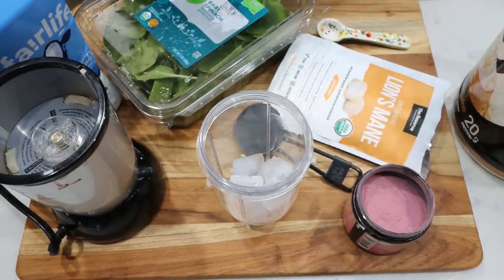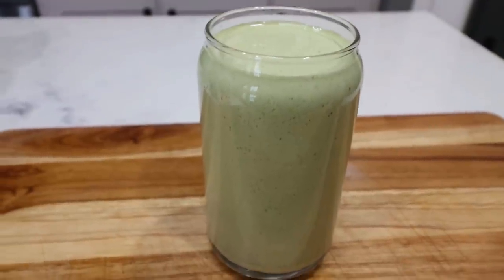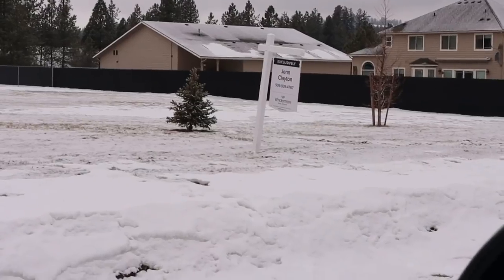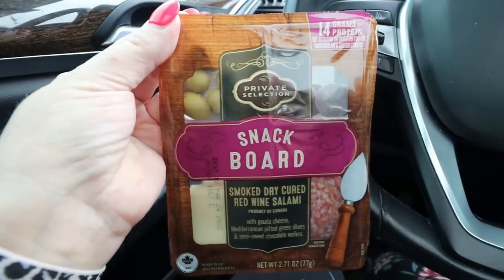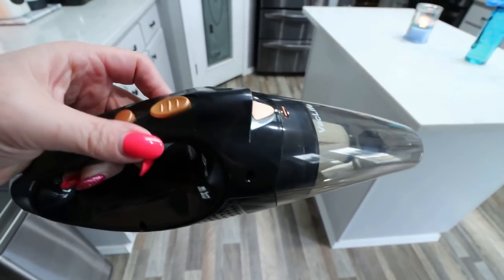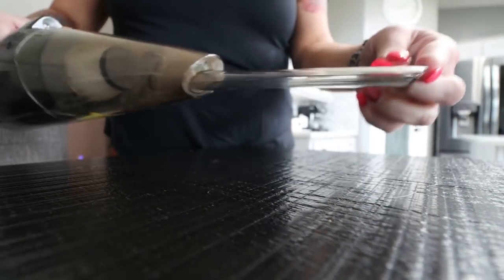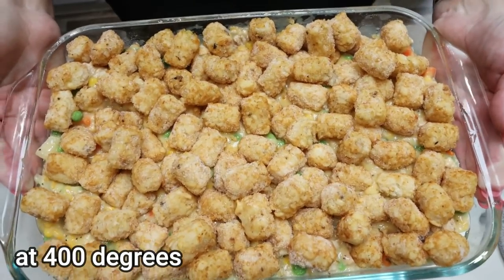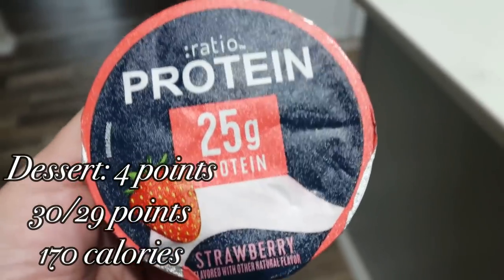WHAT I EAT IN A DAY ON WW TO LOSE WEIGHT - TATER TOT CHICKEN POT PIE CASSEROLE - MOVING UPDATE 🏠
HAPPY WEDNESDAY! I am excited to share today's what I eat in a day on WW to lose weight! I have a GREAT dinner recipe for you, some new favorite products and of course the doggies! Enjoy! XO

In Today's Video:

They keep small batches to maintain everything fresh,  these products come from different parts of the world - focusing on them to be qualitative and nutrient packed, the products are third party tested as well. They offer vegetarian and vegan friendly options as well, besides a wide variety of products: from powders, to blends, gummies, adaptogens and more!

Garden of Life Fitbiotic

Proteinex Liquid Protein

Libby Glasses

$30 OFF!!

🎉NUTRITION CHANNEL!!!

Code- jennswwjourney

Code- jennswwjourney

💌HAPPY MAIL!!!